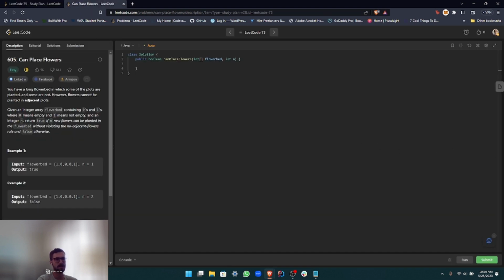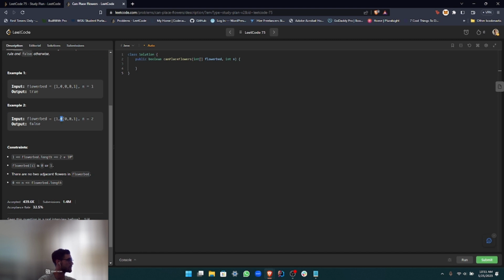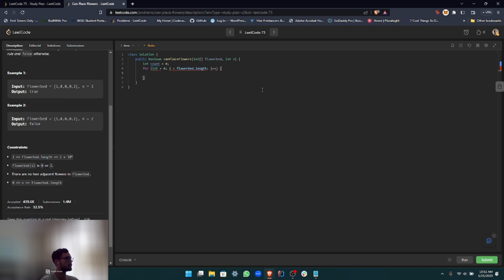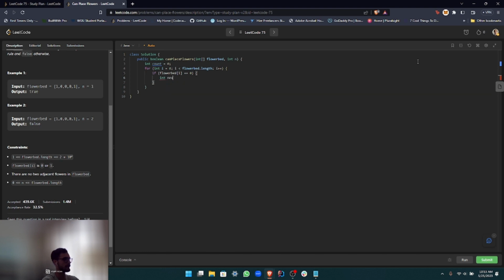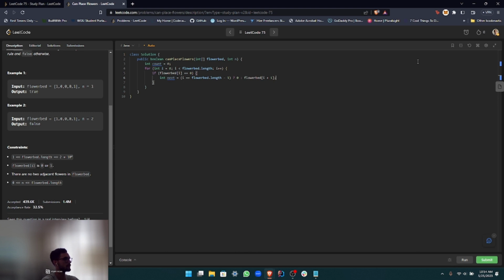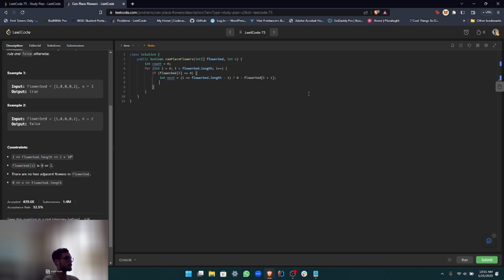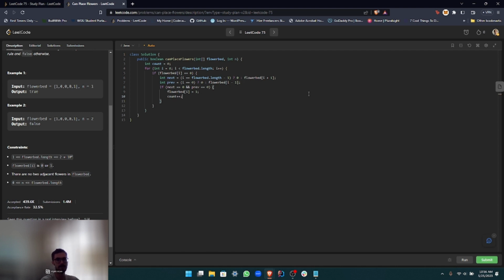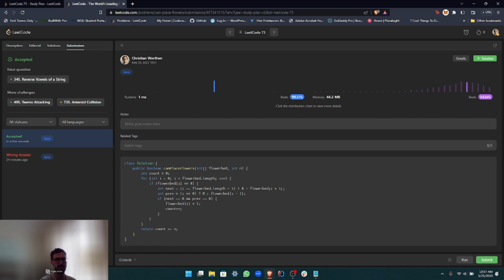Solving the 'Can Place Flowers' Problem in Java | LeetCode 75 Study Plan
Welcome to Part 4 of our LeetCode 75 Study Plan Series! In today's video, we solve LeetCode problem 605, 'Can Place Flowers.' We discuss the problem, explore an efficient approach, and explain the time and space complexity of our solution.

In the problem, we're given a flowerbed (represented as an array) and a number 'n.' Our goal is to determine if we can plant 'n' flowers in the flowerbed without violating a given rule: no two flowers can be adjacent to each other. We'll go through the code step-by-step and run it on several test cases.